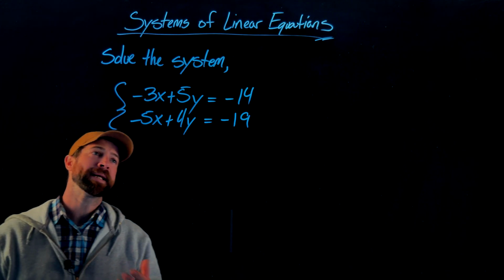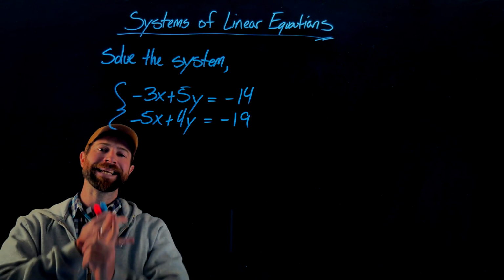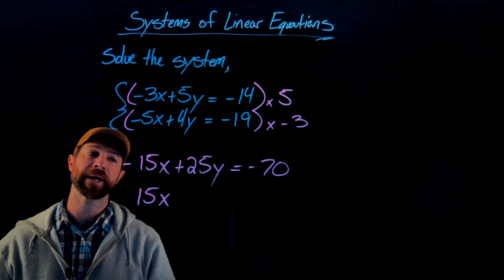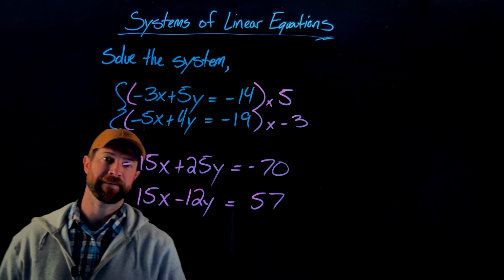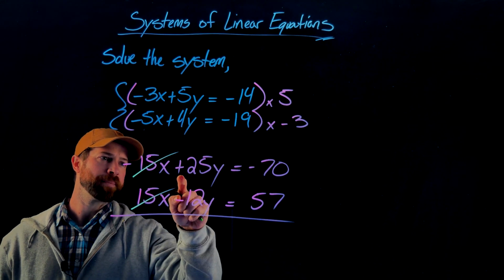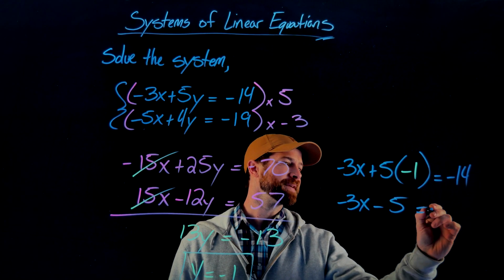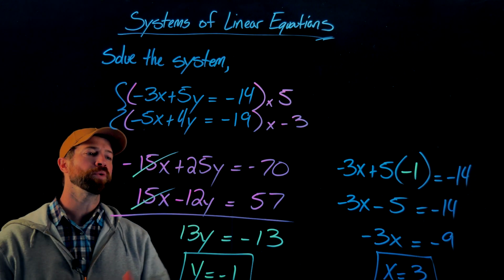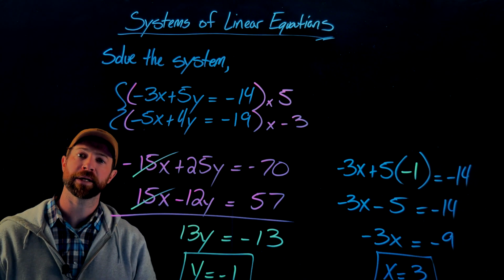Addition Elimination Method of Solving Linear Systems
This video describes how to solve tougher linear systems using the addition and elimination method